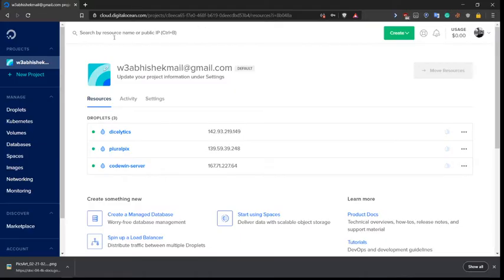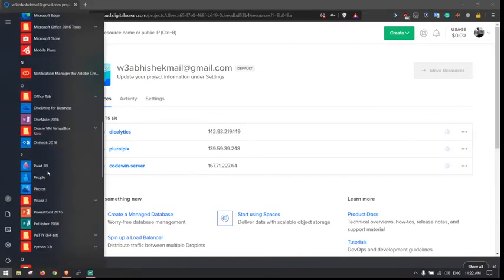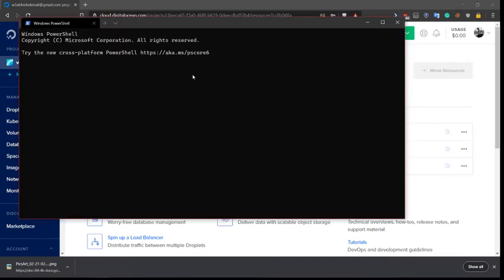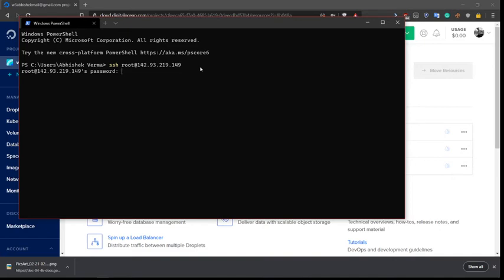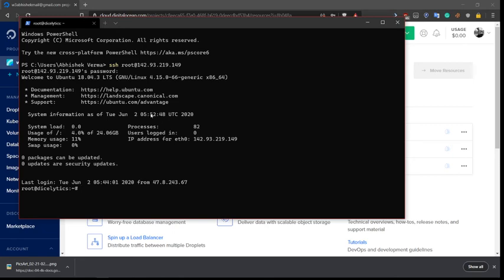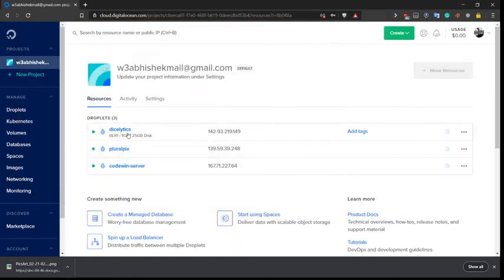How To Use SSH in Windows Terminal [Replace PUTTY]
Windows Terminal is a very powerful CLI introduced by Microsoft. In this video, I am explaining How you can connect to your remote machine or website server through SSH not by using Putty but with the help of Windows Terminal.